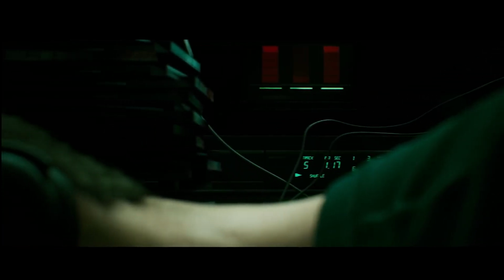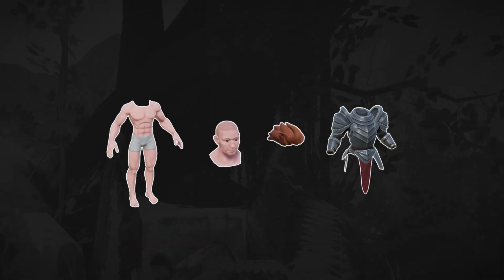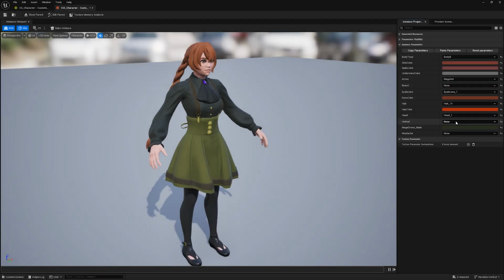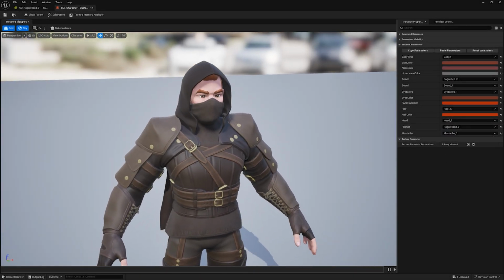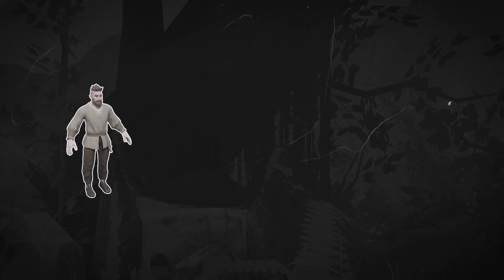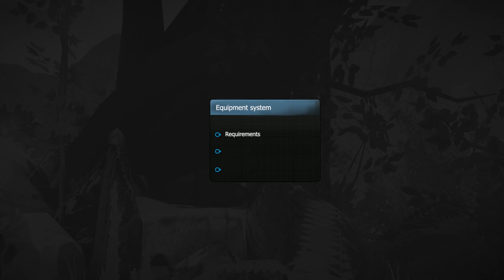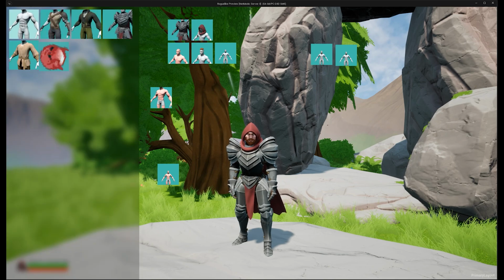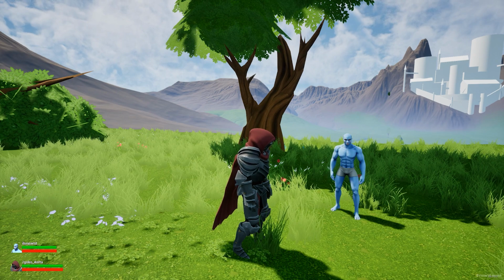devlog_1: Equipment & Mutable plugin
the beginning of a long story of creating my coop game